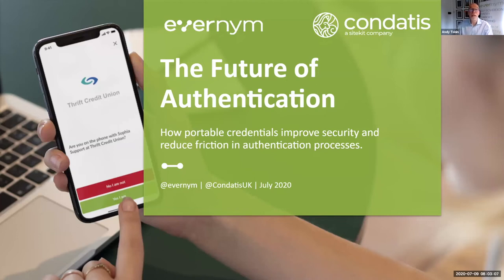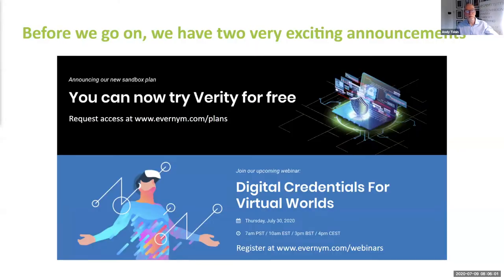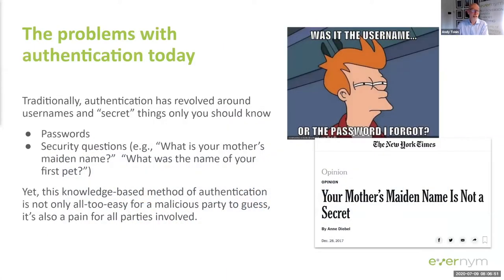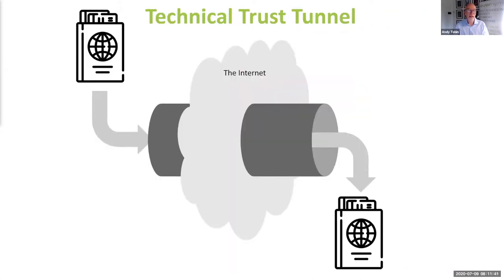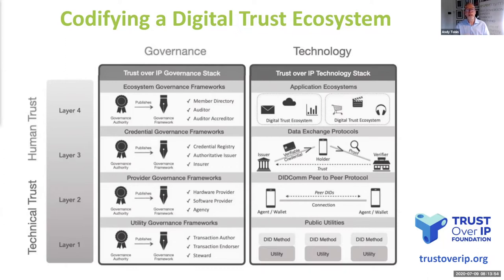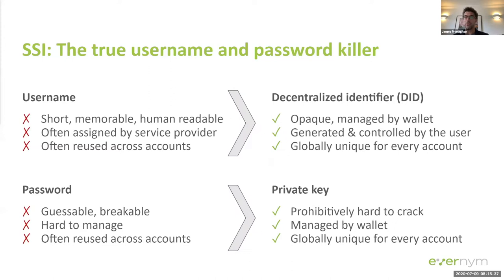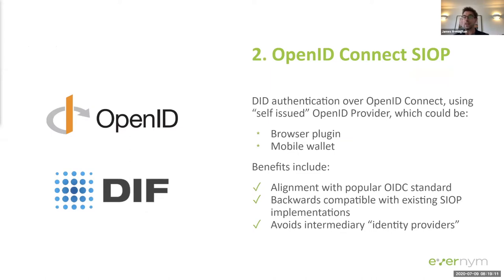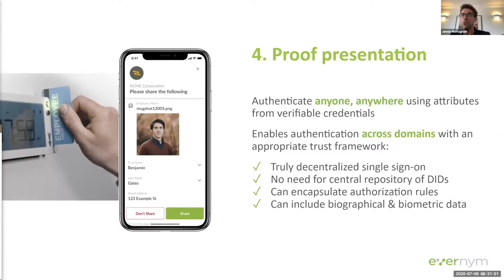The Future of Authentication [Webinar]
What does a world without passwords and usernames look like? What would a truly secure single sign-on system mean for your customer and employee experiences? What if multi-factor authentication was consistent and interoperable across the Internet?

On our July 9th webinar, we were joined by our partners at Condatis to dive into these very questions around the future of authentication, covering:

◙ The four types of authentication supported by Evernym today
◙ The flaws in today’s password-based, security question, and social login models
◙ The benefits of using verifiable portable credentials for authentication
◙ Using self-sovereign identity for multi-factor authentication
◙ A showcase of live SSI-enabled authentication projects

Presenters:
◙ Andy Tobin, EMEA Managing Director, Evernym
◙ Chris Eckl, Chief Technology Officer, Condatis
◙ James Monaghan, VP Product, Evernym

About Evernym
A market leader in Self-Sovereign Identity, Evernym develops software and applications to help organizations around the world build trusted, digital relationships. Evernym is the original creator of Hyperledger Indy, the Sovrin Network and the Sovrin Foundation. The company was founded in 2013 and is based out of Salt Lake City, Utah.

About Condatis
Condatis is a trusted partner in integrating Self-Sovereign Identity solutions in enterprise, healthcare, and government settings. Condatis also specialise in Identity and Access Management solutions built on Microsoft Azure AD B2C.